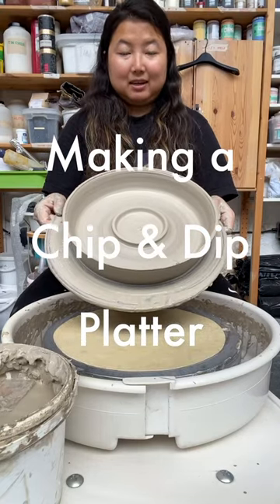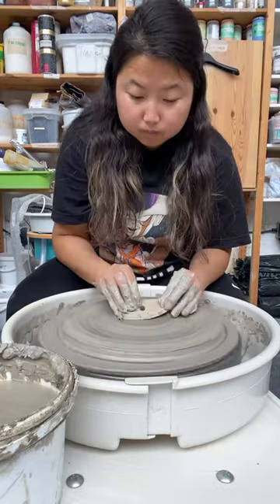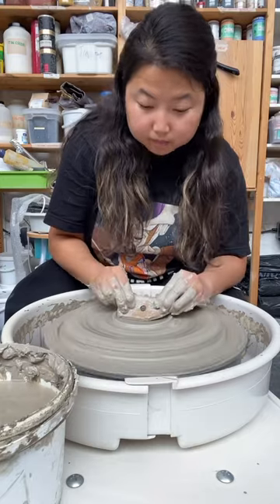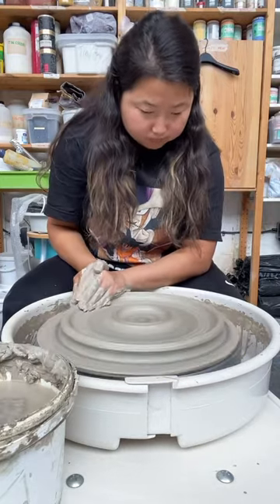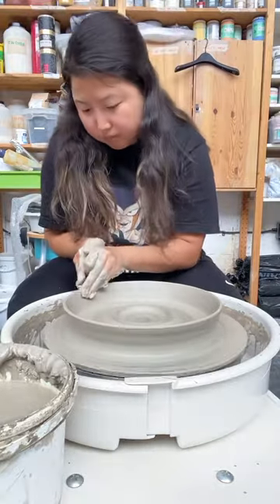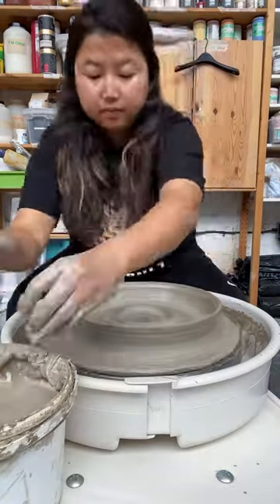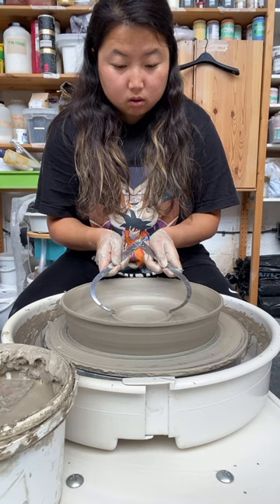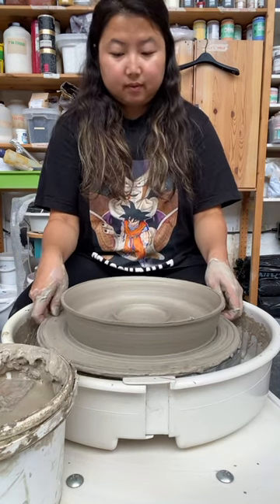Making a chip and dip platter 😋